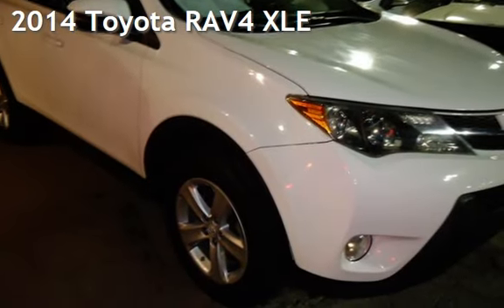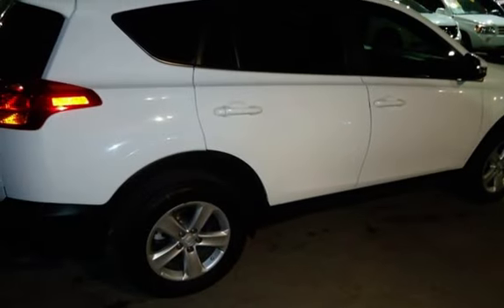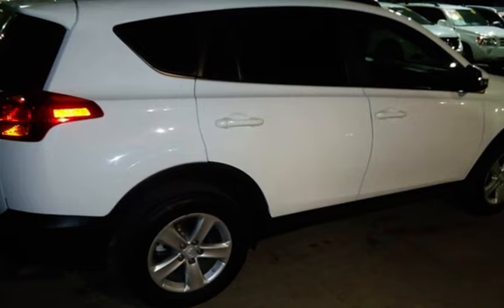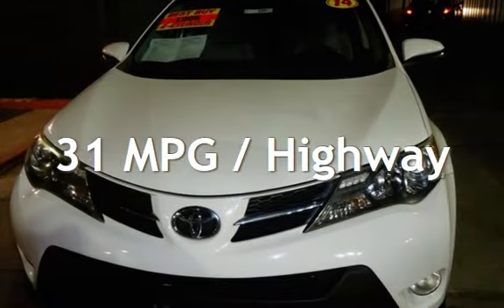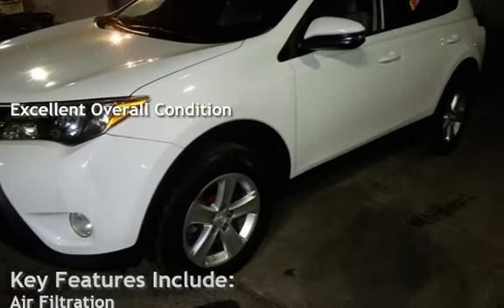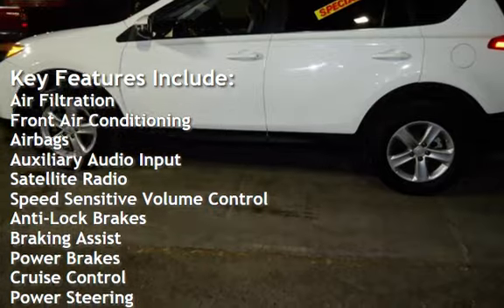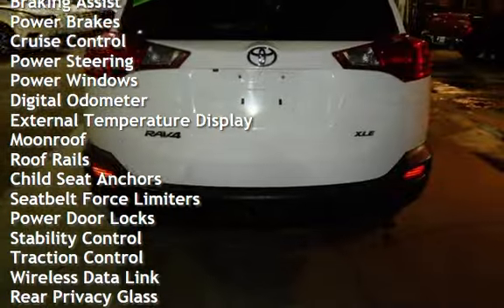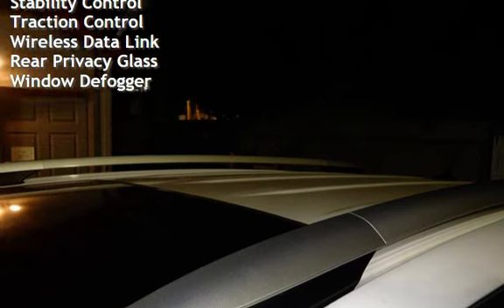2014 Toyota RAV4 XLE for sale in VAN NUYS, CA